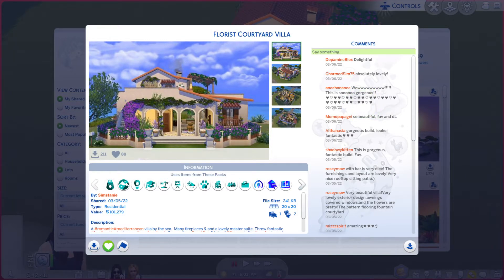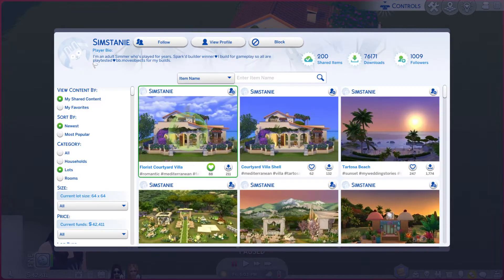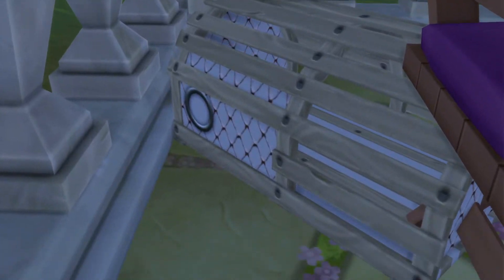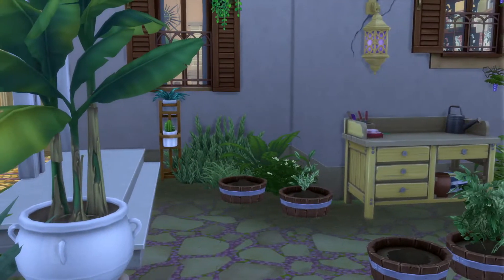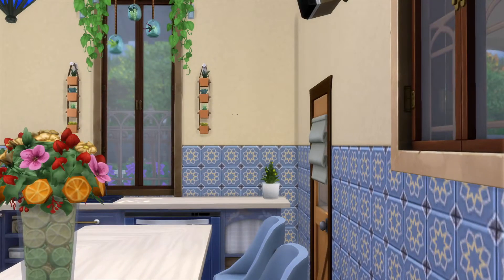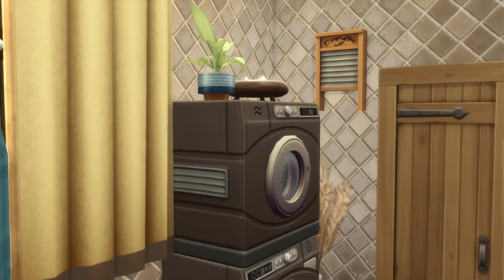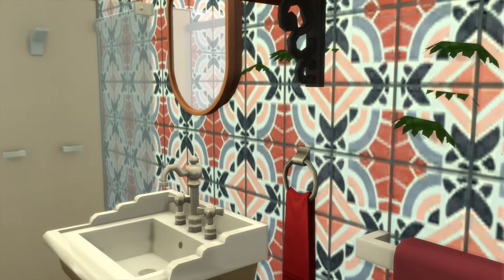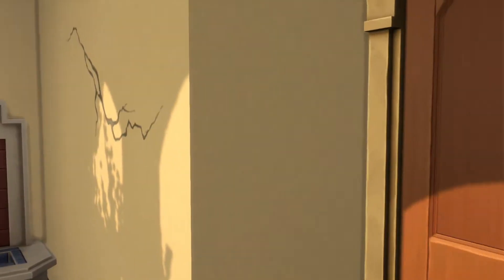The Sims 4 Gallery Lots ep# 1093 Florist Courtyard Villa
Id- Simstanie
Lot- Florist Courtyard Villa